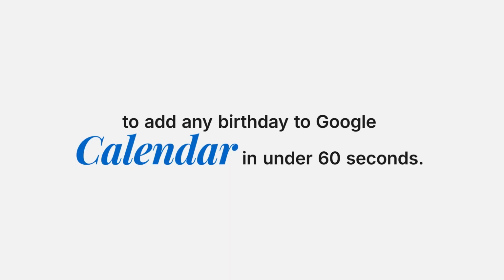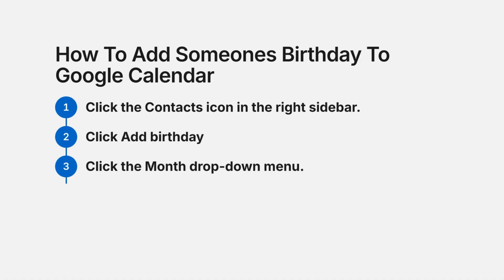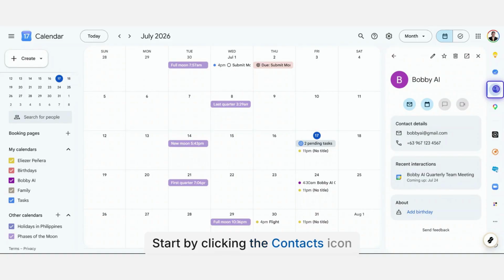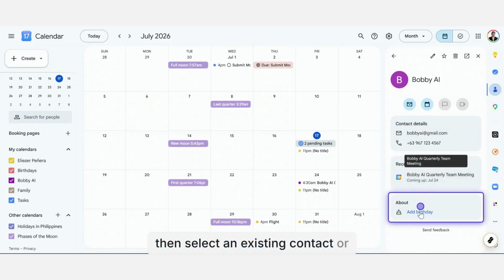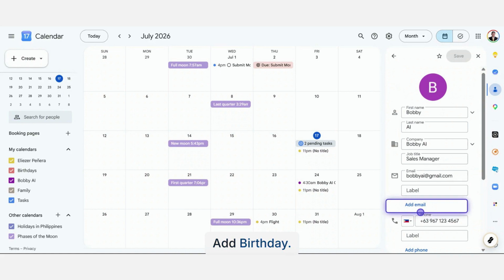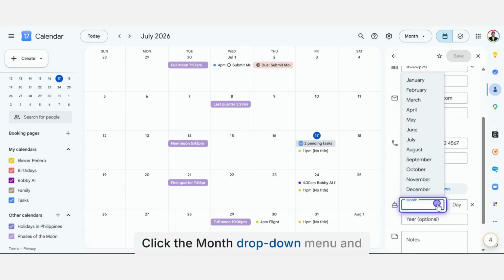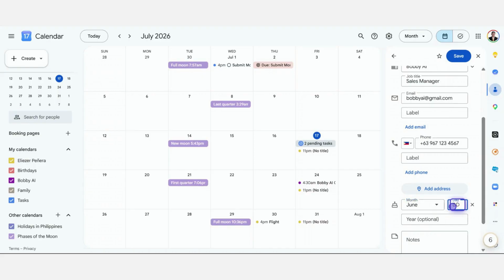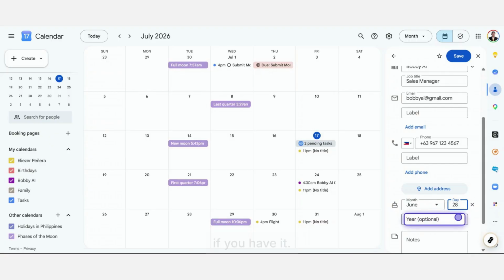How To Add Someones Birthday To Google Calendar (Easy Guide)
In this video, we discuss how to add someones birthday to Google Calendar. You'll learn the quickest way to add a birthday to Google Calendar using the Contacts sidebar, ensuring you never miss a birthday again. We cover adding birthday to Google Calendar from existing contacts or creating new ones, and setting the month, day, and year. This tutorial is perfect for anyone who wants to set a birthday reminder in Google Calendar effortlessly.

00:00 Introduction and Overview
00:10 Steps to Add a Birthday
00:20 Click the Contacts Icon
00:35 Enter Birthday Details
01:07 Save the Birthday Entry
01:18 Conclusion and Feedback